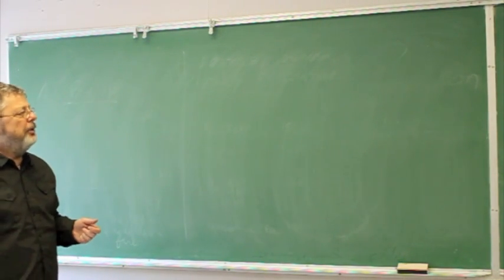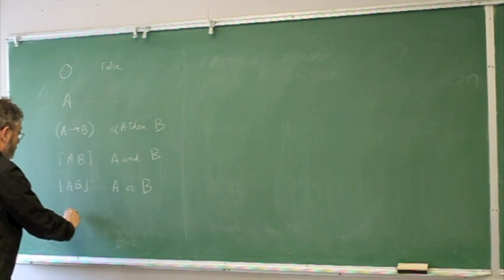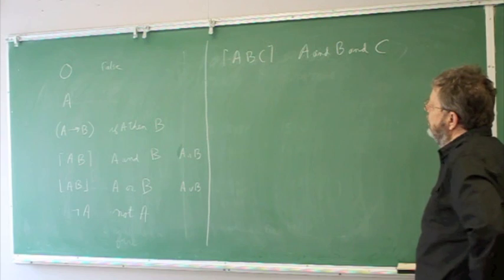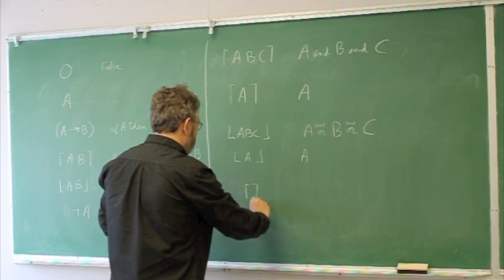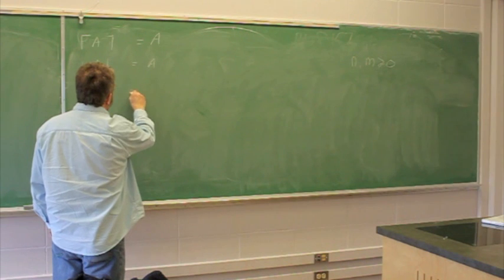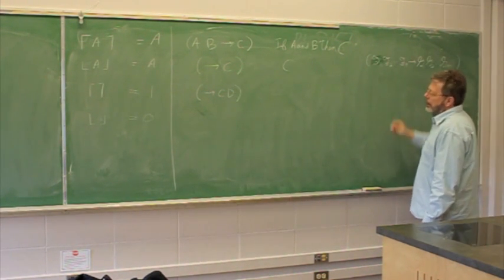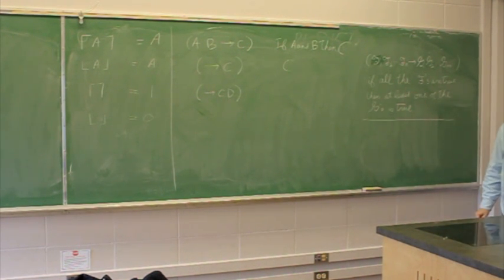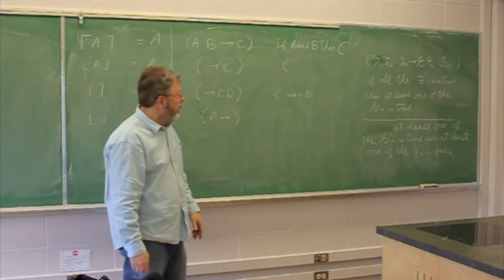Propositional Logic - examples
Examples of formulas and what they mean, especially implications. For a rationale, see my blog entry